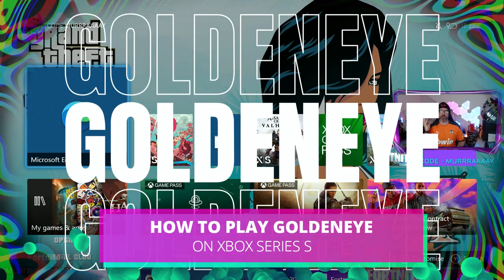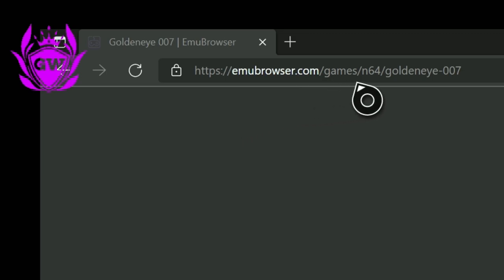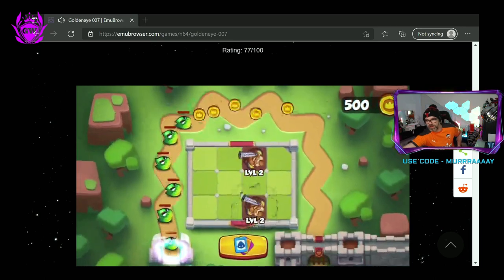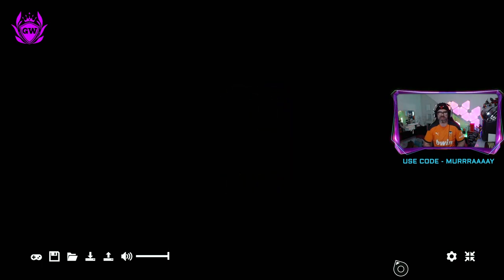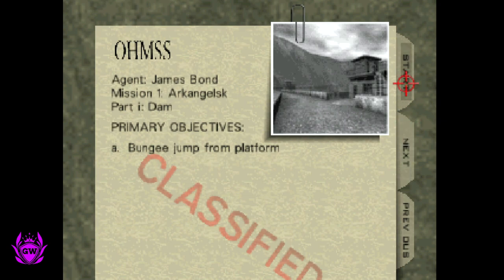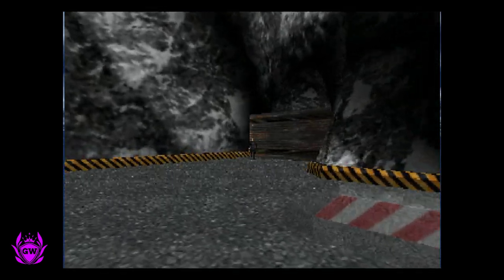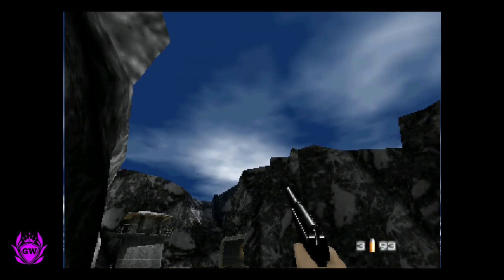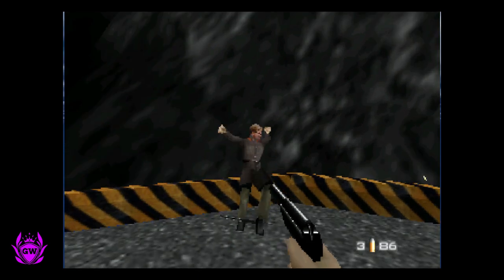HOW TO PLAY GOLDENEYE 007 ON XBOX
THIS IS REAL! PLAY THE LEGENDARY GOLDENEYE 007 RIGHT NOW FOR FREE ON YOUR XBOX! Whats your favorite N64 game of all time? Here is the link to the game

Thanks!

MURRRAAAAY

HOW TO PLAY GOLDENEYE ON XBOX